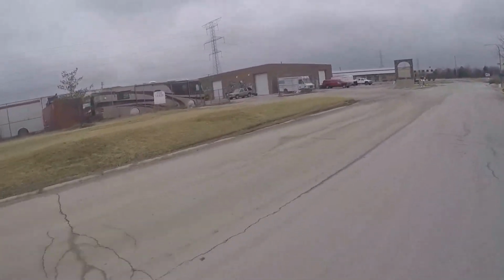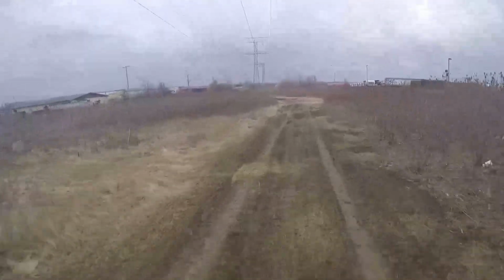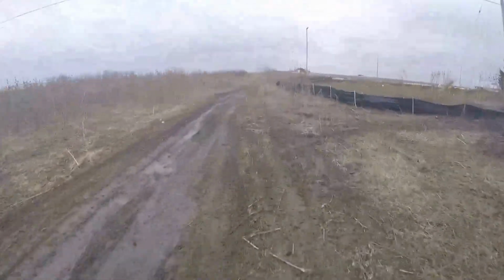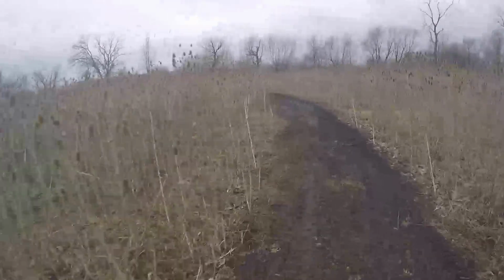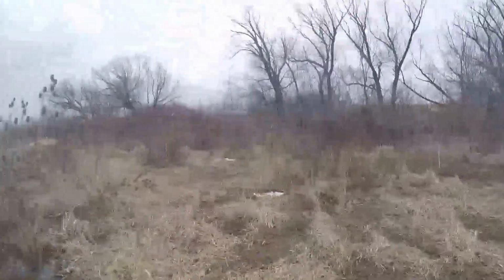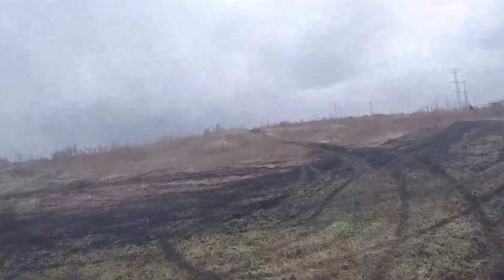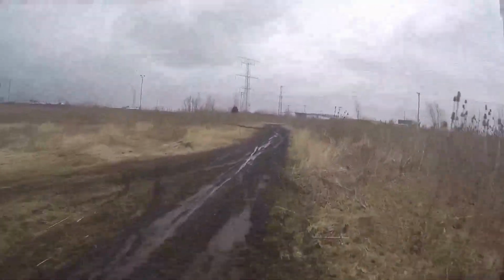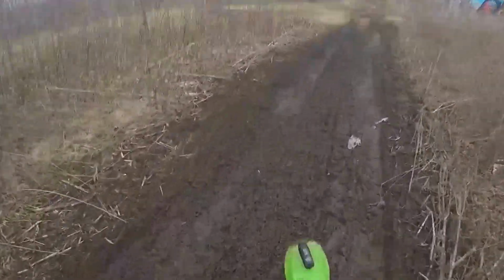Kawasaki KLX 110 dirt bike ride #4